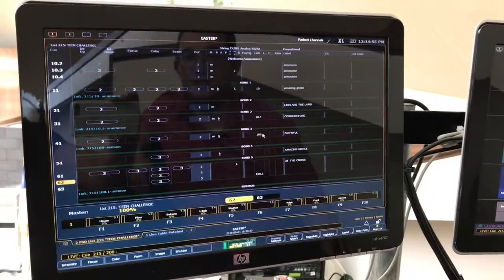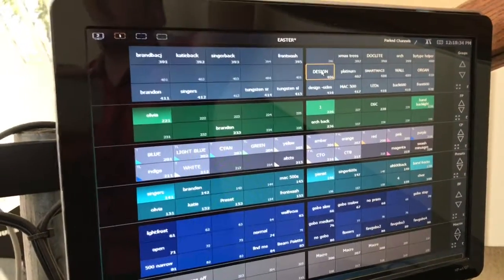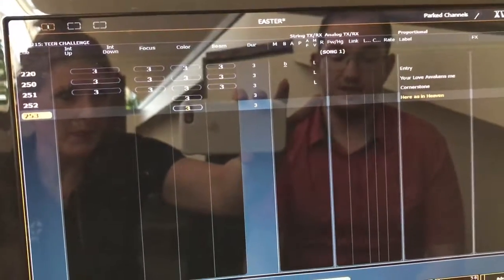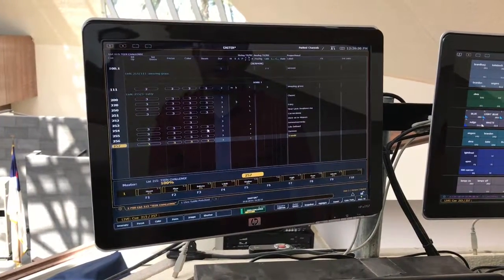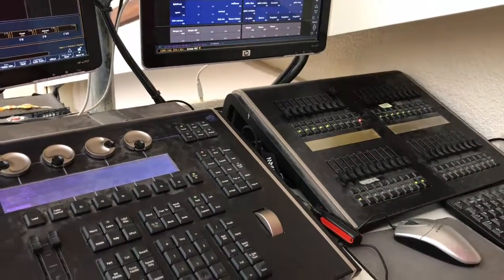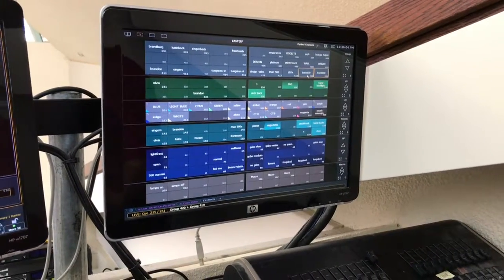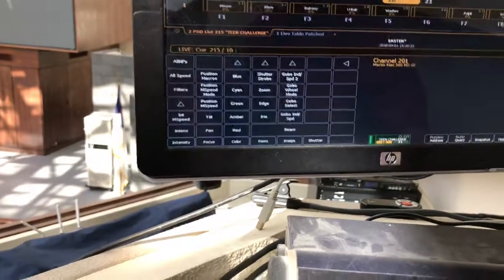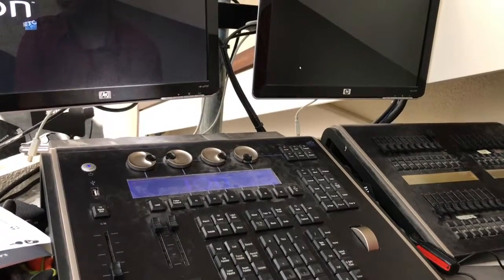Lighting in the Sanctuary at St Andrews